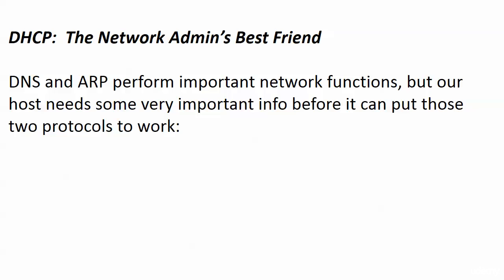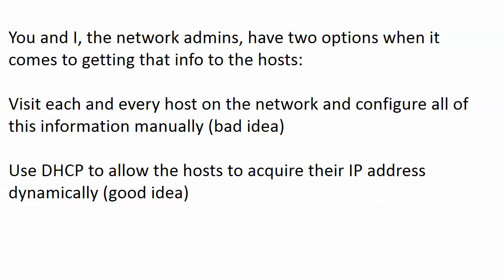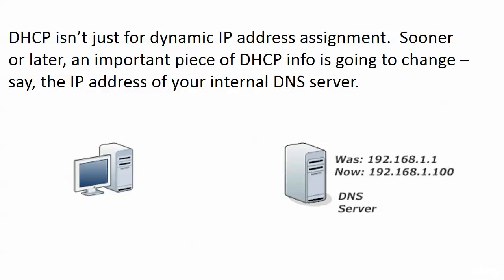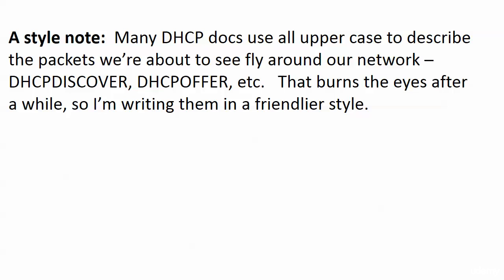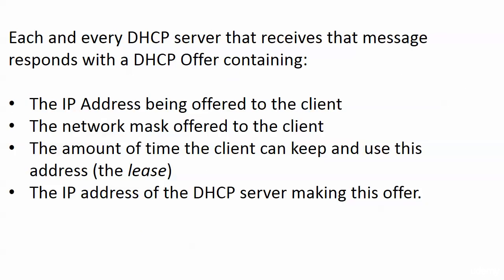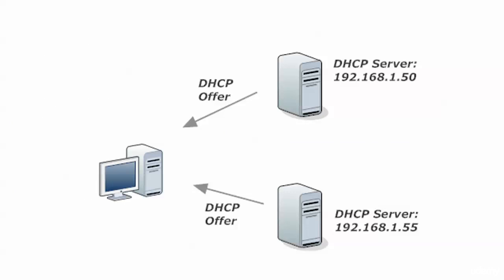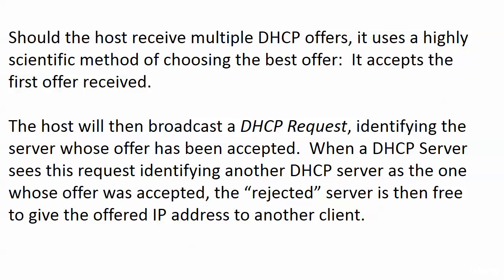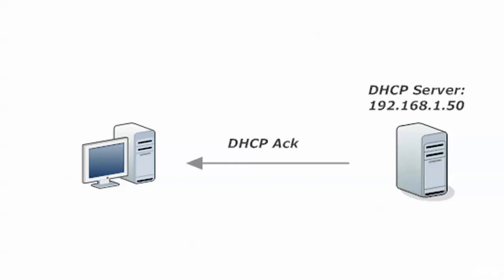049 Sec 92 DHCP Fundamentals